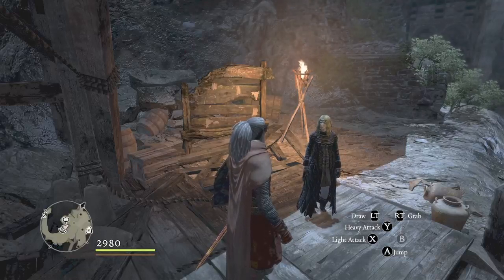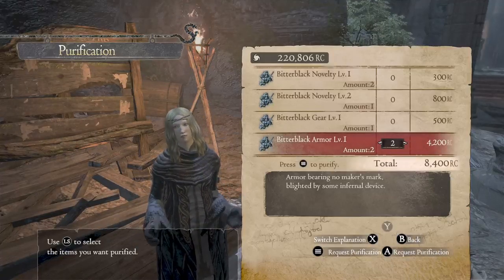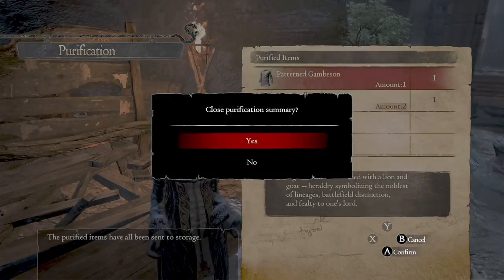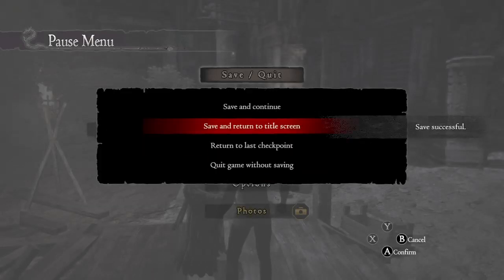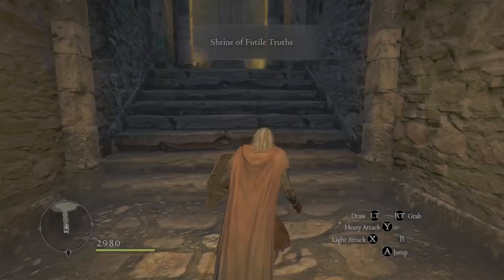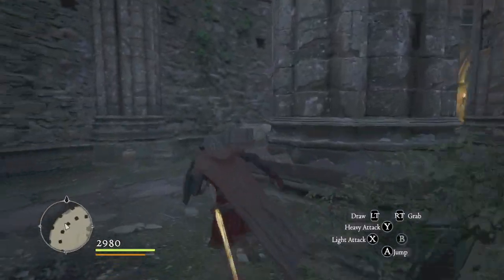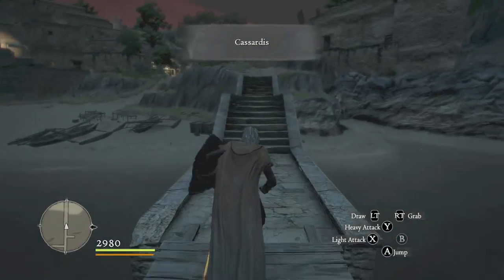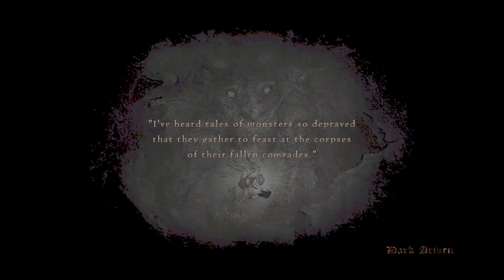how to farm - Dragon's Dogma Dark Arisen minmax walkthru BBI Part 1.5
0:00 intro
0:25 purification
13:37 resetting BBI chests
15:57 Gazer & Dark Bishop do not respawn Pre-Daimon
18:00 chest farming